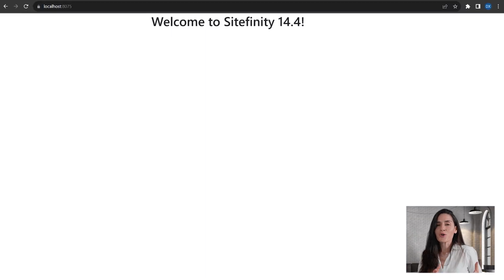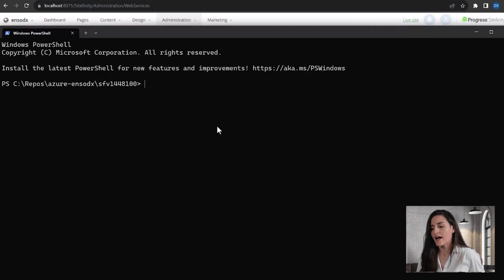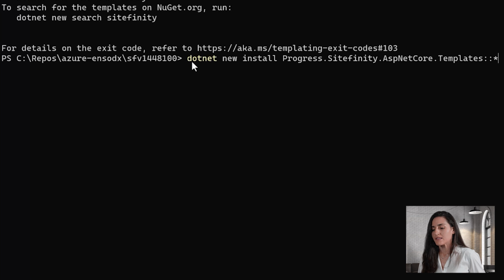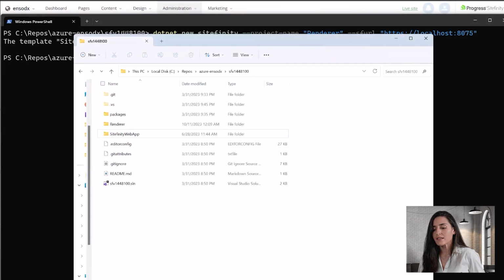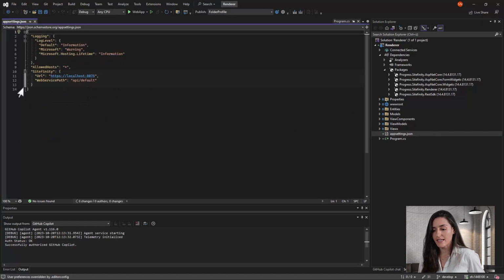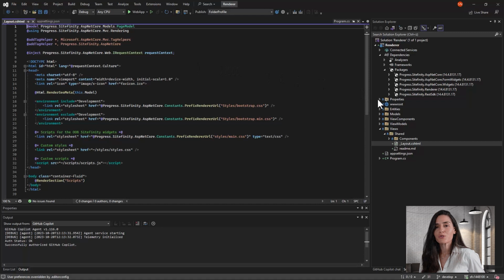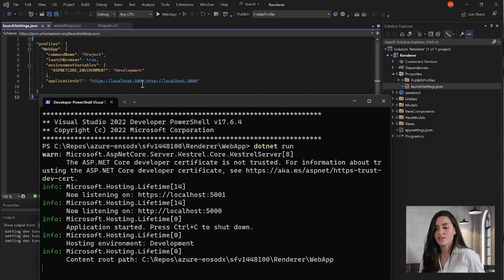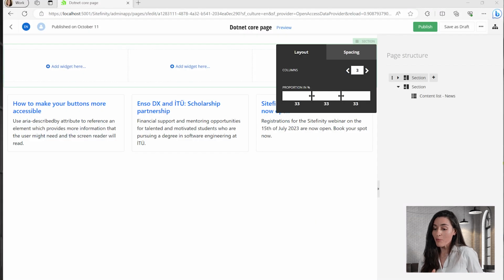Sitefinity | How to go headless and decouple your Sitefinity CMS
In this video we are going to show you how to go headless and decouple your Sitefinity CMS.

More and more organizations are switching to using a headless or decoupled CMS architecture. And for good reason given the benefits it provides to both content authors, developers as well as cost savings on the hosting of your DXP.

So how easy is it to switch your existing Sitefinity website over to a decoupled approach?

In this video you’ll find out as we take you through the steps on how to activate and setup your decoupled system in the following chapters:
00:00 Inro
00:15 Overview
00:53 Configure the Sitefinity CMS to work with the Renderer
01:25 Create the Renderer application from scratch using the CLI
04:35 Connect the Renderer application to the existing Sitefinity backend